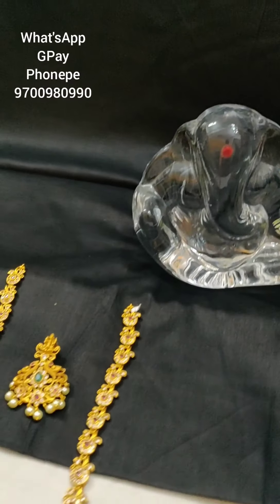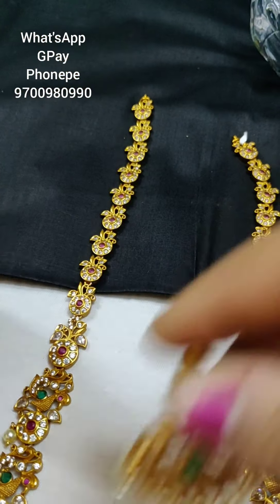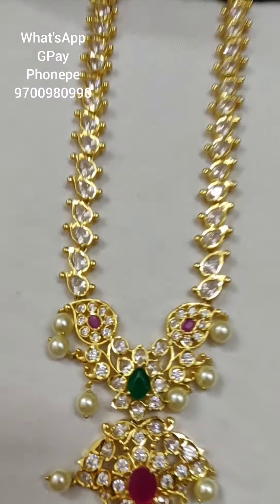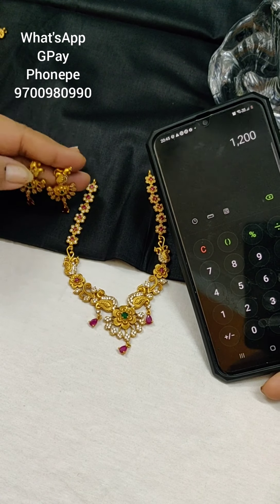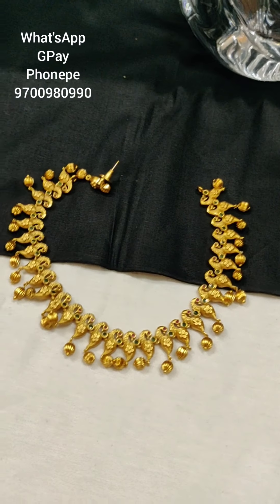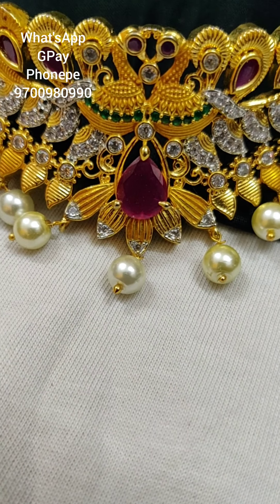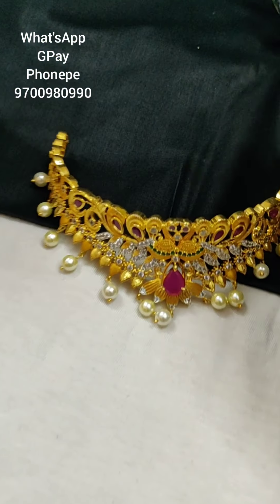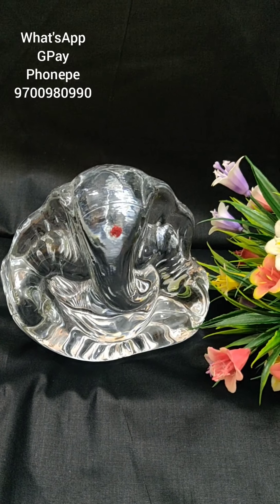Sri Sai Sahasra Fashions Latest matte finish long and short necklaces